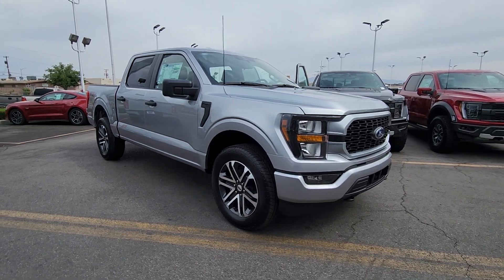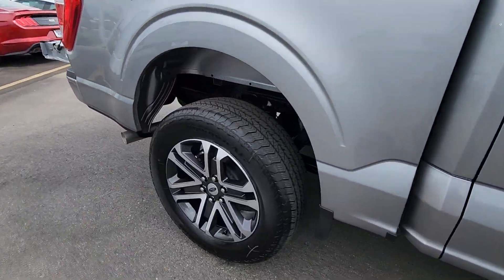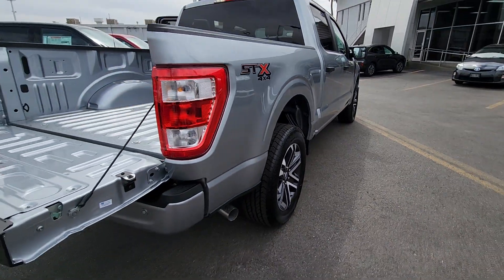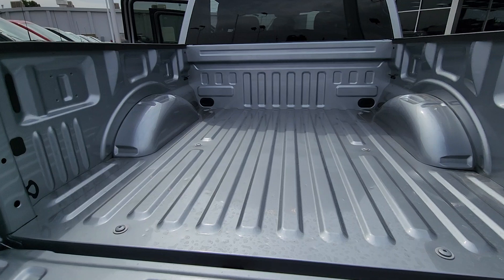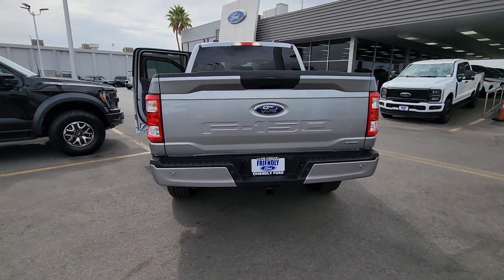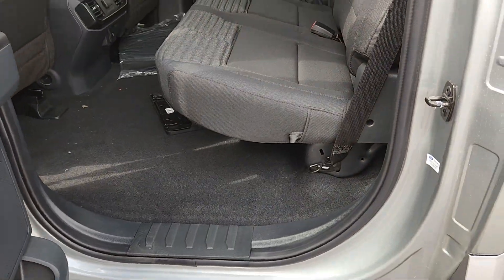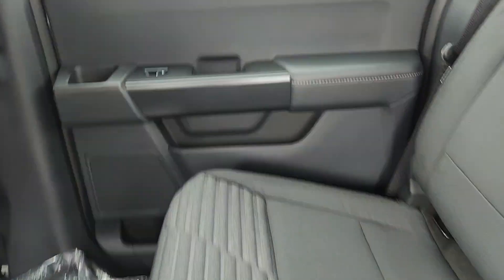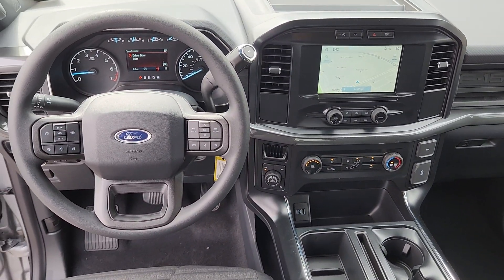New 2023 Ford F-150 XL Las Vegas, Bullhead City, St. George, Havasu, Pahrump, NV 200875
Silver Metallic New 2023 Ford F-150 XL  available in Las Vegas, Nevada at Friendly Ford. Servicing the Bullhead City, St. George, Havasu, Pahrump, NV area.

Friendly Ford
660 N Decatur Blvd

Iconic Silver Metallic 2023 Ford F-150 XL 4WD 10-Speed Automatic 2.7L V6 EcoBoost 4WD.brbrRecent Arrival!